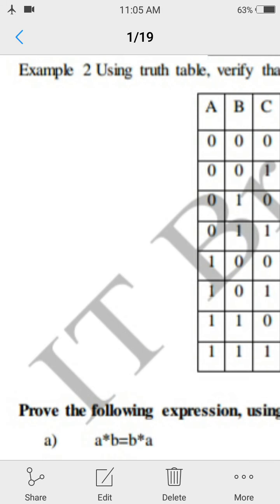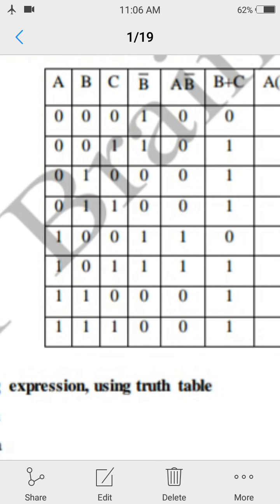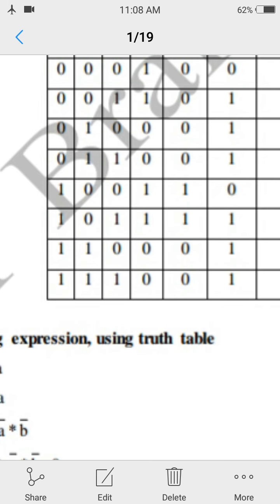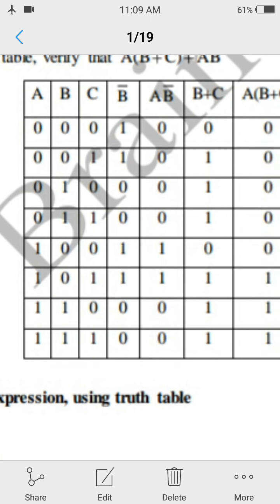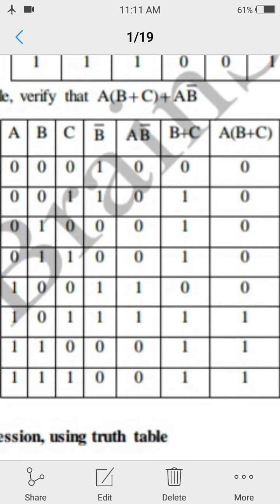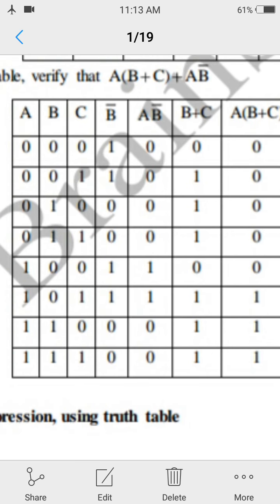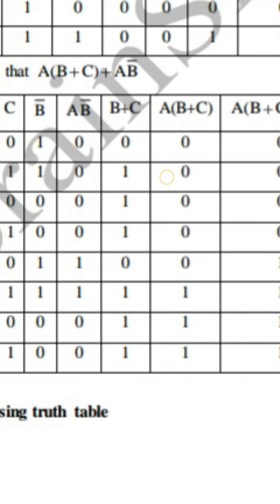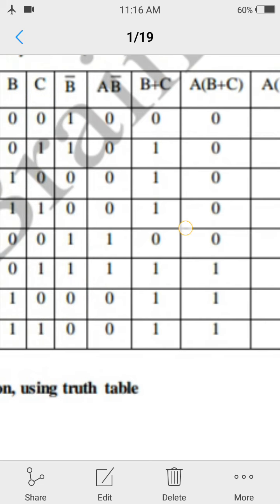12th class Computer Science